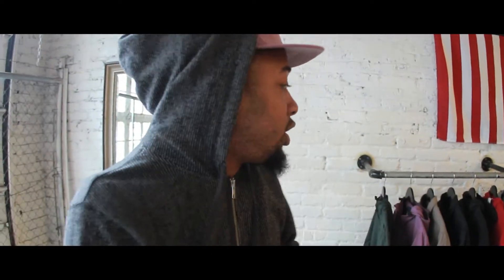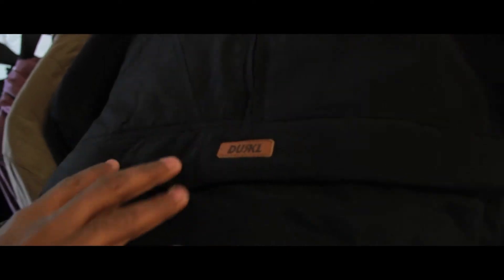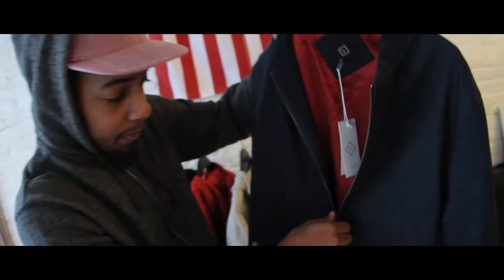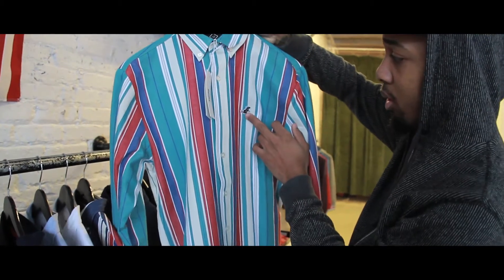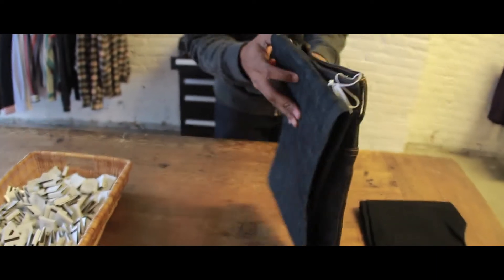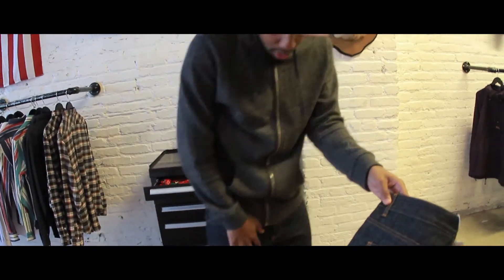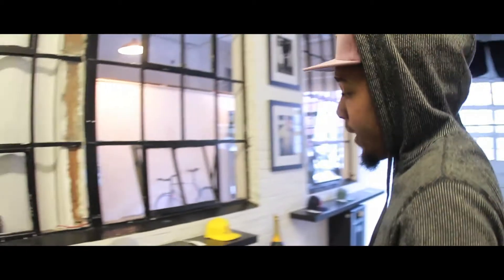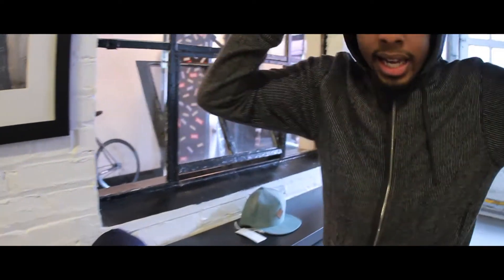PATisDOPE X Durkl Fall 2011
I had a chance to get a first look at Durkl "NEW" fall 2011 drop. This line has alot of dope jackets, collar shirts, crews, and also denim. A few hats also dropped with this line. Make sure the DMV and all the others that support from all over keep showing love to this brand as it grows. Keep supporting and shop